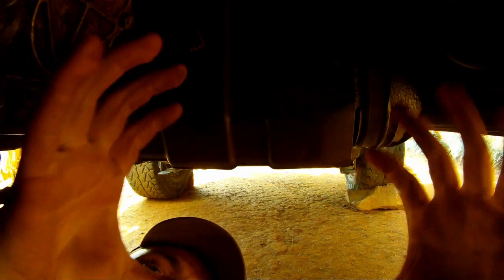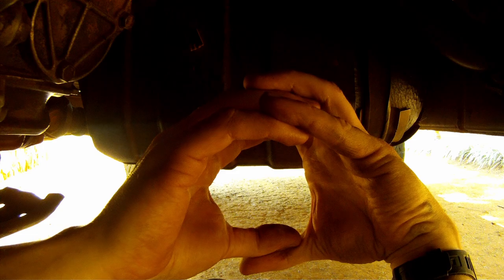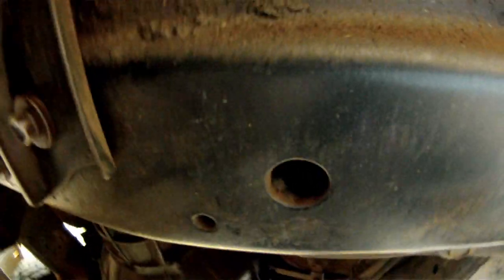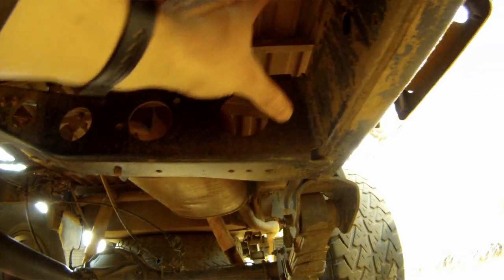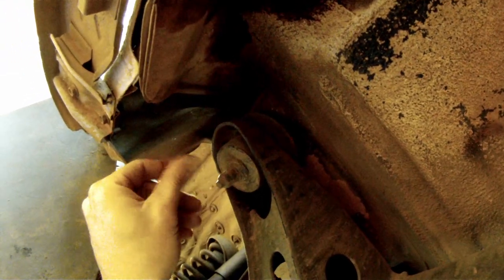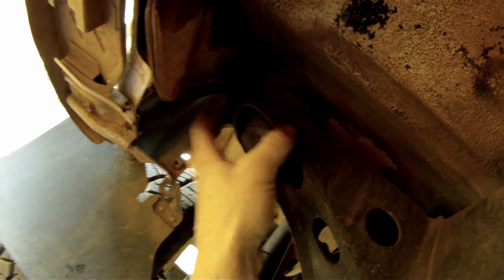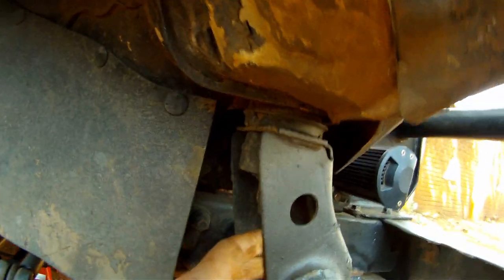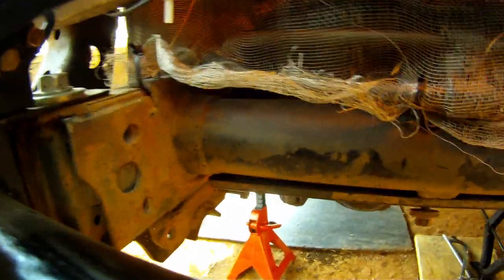Chassis differences - Land Rover guide to the Land Cruiser 70 series - 13/15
I look at the chassis construction of the 70 Series Land Cruiser and try to understand how it's different than a Defender's. Filmed in Malawi